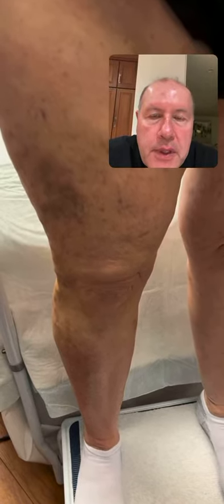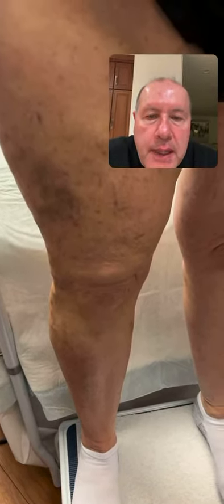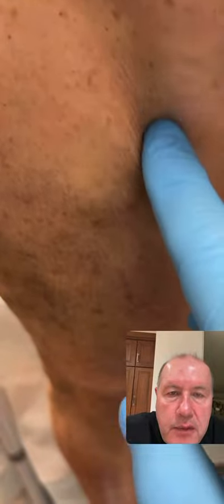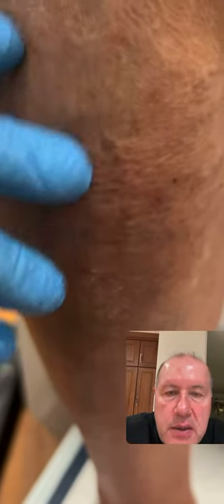AFTER: Varicose veins and rash (venous dermatitis) are gone - Scarless Vein Care by Dr. Kamran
"8 weeks after treatment, you can see the visible varicose veins are gone. Venous insufficiency and venous dermatitis has mostly cleared up. The patient's other symptoms such as restless legs and itchy spots on her legs, have also cleared up.  The patient will still need a bit more time to get to the optimal outcome but these results are very impressive for such a unique and challenging case of underlying vein disease.  For those watching, this is what happens when you don't seek treatment early. The symptoms get worse and harder to treat over time. We encourage you to give us a call for your free vein screening."

Dr. Kamran Goudarzi
Scarless Vein Care
Wilmington, NC & Leland, NC

About Dr. Kamran:
Dr. Kamran is an internationally recognized pioneer in the field of phlebology and vascular surgery.  Dr. Kamran has been providing general, thoracic, vascular, laparoscopic, and both upper and lower endoscopic surgeries for more than 40 years. He was also one of the first physicians and centers in the state of North Carolina to offer his patients intravascular laser ablation for the treatment of spider and varicose veins.

About Scarless Vein Care: With Dr. Kamran, the journey from tired, achy, painful legs and unsightly varicose or spider veins to beautiful, healthy legs can be an easy one. A surgeon for more than 40 years and now offering free vein health screenings, Scarless Vein Care by Dr. Kamran is one of the nation’s preeminent locations for the treatment of varicose and spider veins.